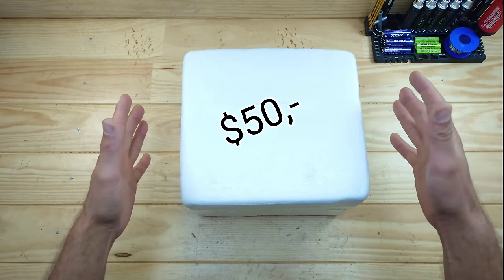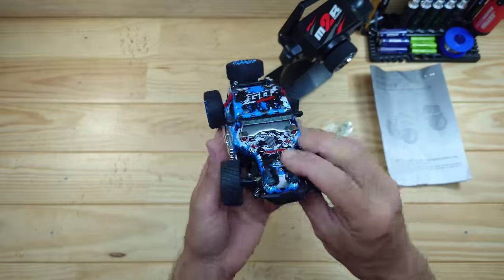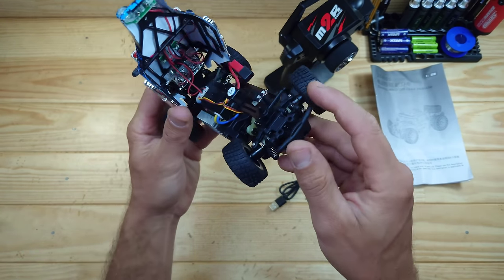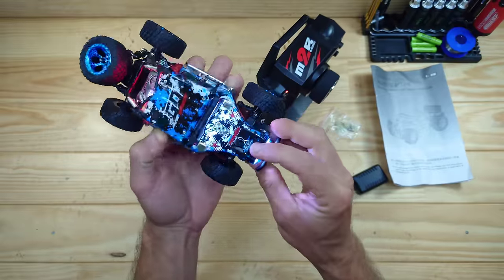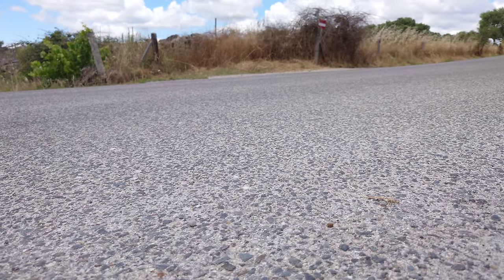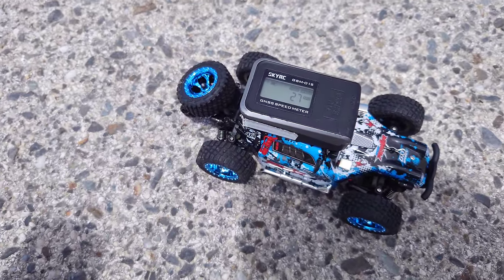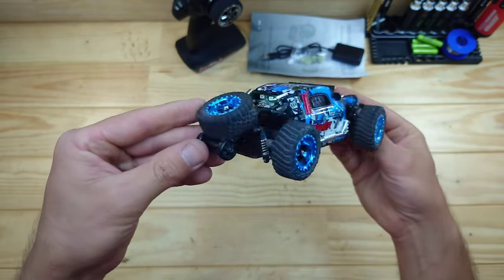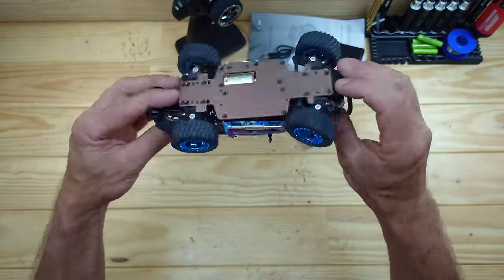WLToys 284161, It's tiny, but Fun!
This might be the best RC gift for under 50,- this little car surprised me and I had a lot of fun with it!